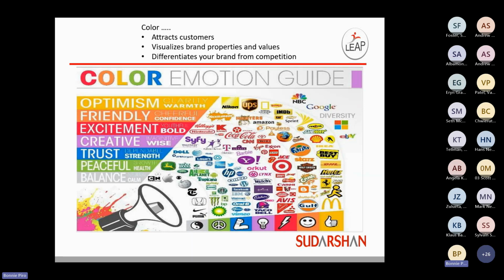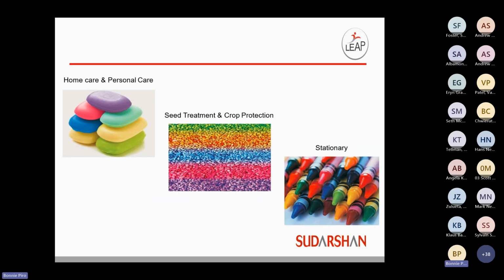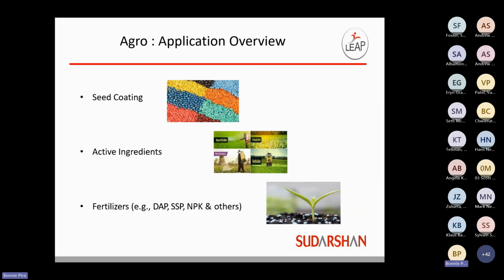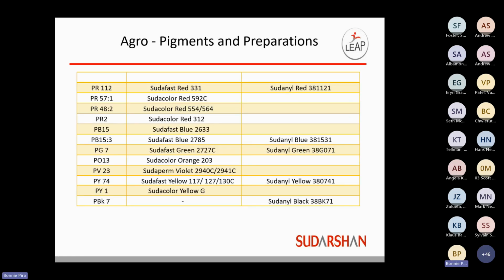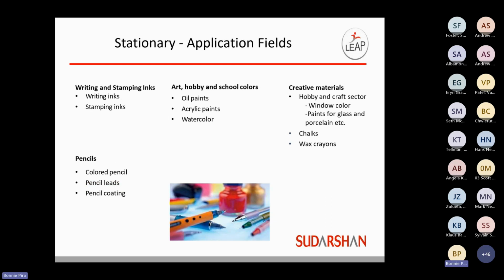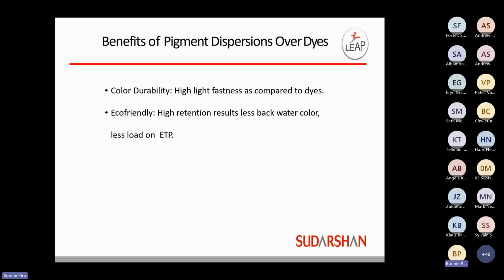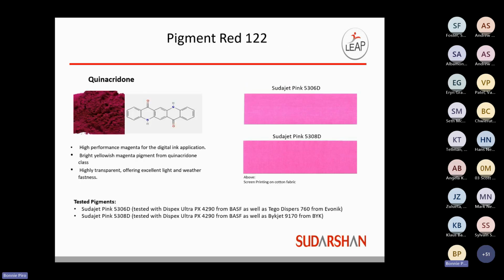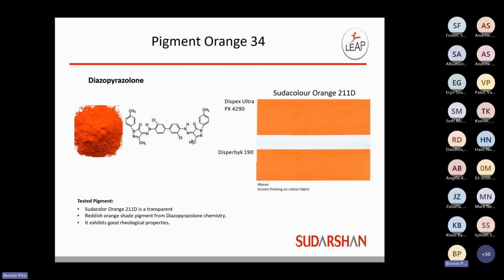Sudarshan January 2024 Pigment 101 Webinar - Pigment for Special Applications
This month our webinar will focus on the "collect all" application area called Special Applications. Special Applications holds applications areas that do not neatly fit into the traditional areas of coatings, plastics and inks.  Special Applications include agriculture, arts & crafts, home care, paper, and textiles.  Join us as we explore these areas and discuss the importance of color and pigmentation.